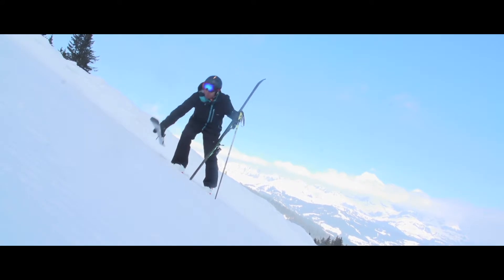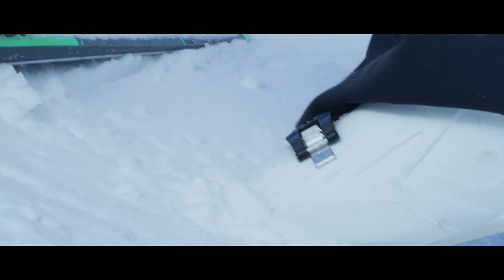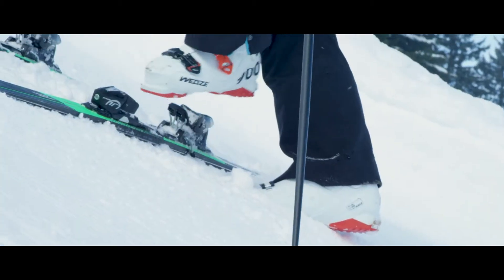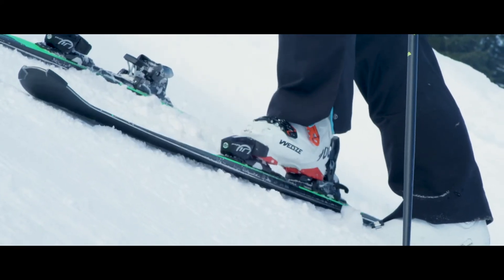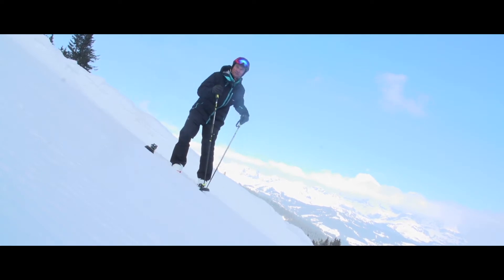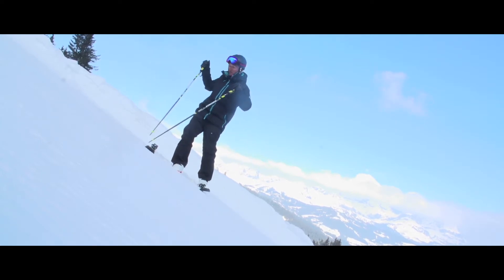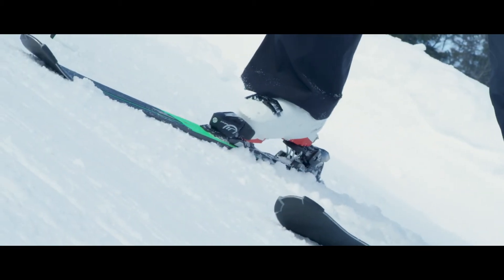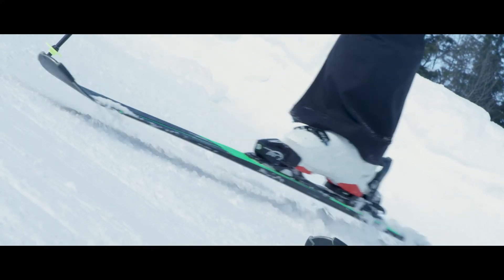Decathlon UK: Graham Bell Ski Tips: Skis Back On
Former Olympic GB skier and Decathlon UK Ambassador Graham Bell, gives his expert advice to help you improve your skiing technique to advanced with Wedze on the slopes this ski season.